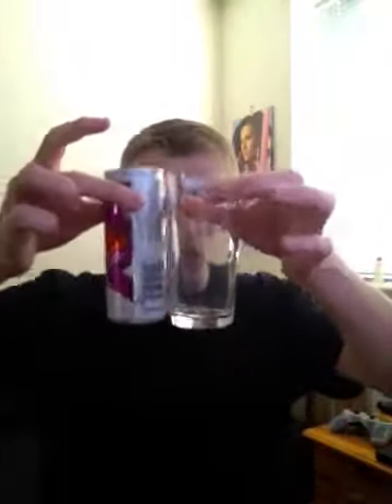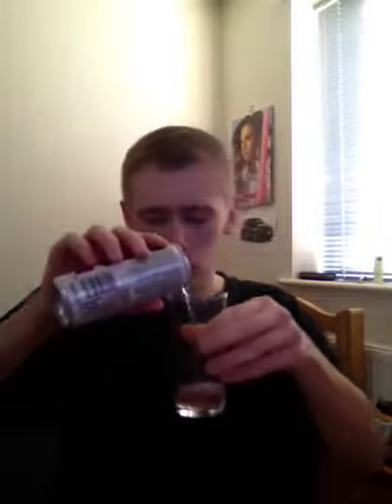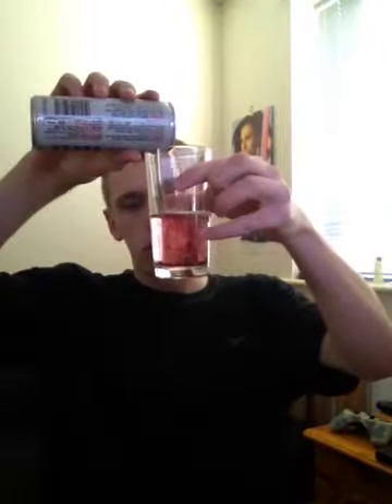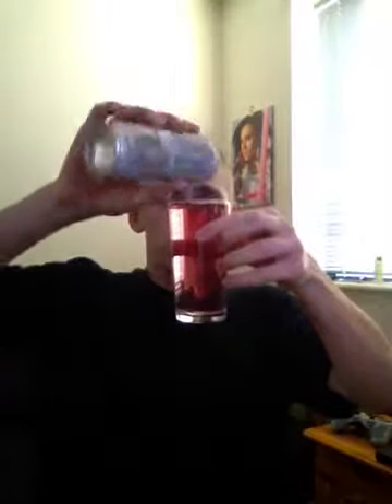Drink Review - KX: Sugar Free; Still Red Berry